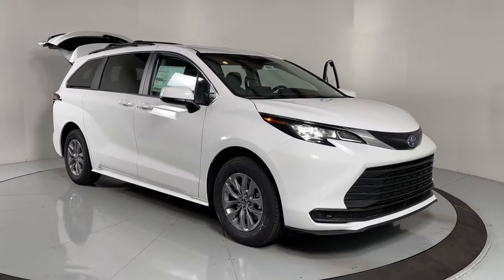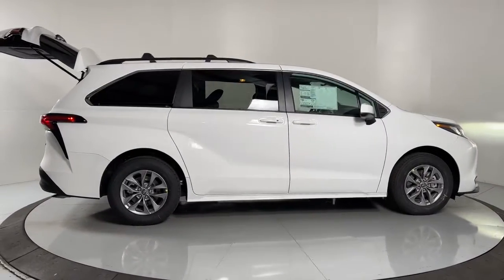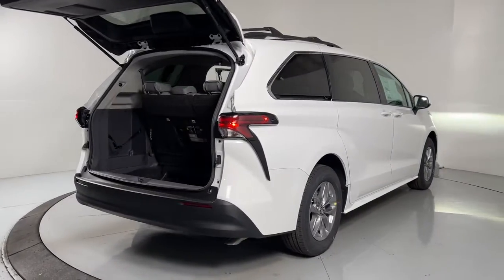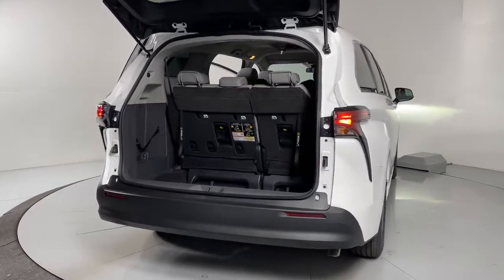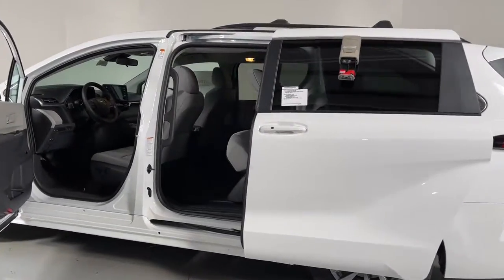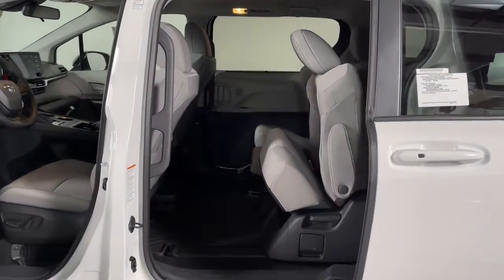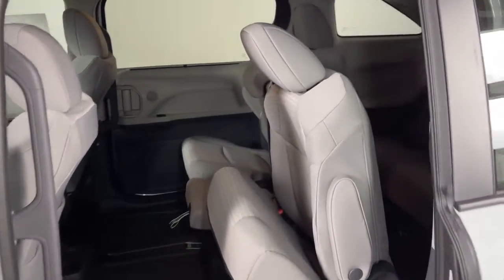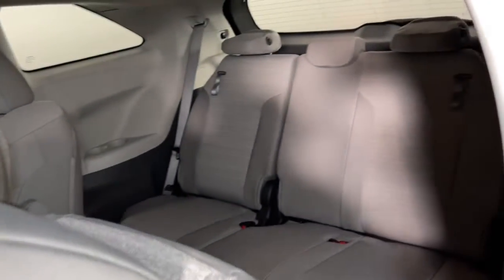2022 Toyota Sienna Prescott, Flagstaff, Phoenix, Bullhead City, Havasu, AZ T50451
White New 2022 Toyota Sienna available in Prescott, Arizona at Findlay Toyota Prescott. Servicing the Flagstaff, Phoenix, Bullhead City, Havasu, AZ area.

Welcome to Findlay Toyota in Prescott. All of our new Toyotas come with various equipment options including some of the most searched for options like Adaptive Cruise Control, Backup Camera, Bluetooth, Lane Departure Warning, Alloy Wheels, and much more. This specific Sienna is equipped with the following specific options:brbrbrFWD CVT 2.5L I4brbrRecent Arrival! 36/36 City/Highway MPG
Axle Ratio: TBA,17 Alloy Wheels,Front Bucket Seats,Fabric Seat Material,Radio: Audio System,Roof Rails,All Weather Floor Liners (TMS),Cross Bars (TMS),First Aid Kit (TMS),4-Wheel Disc Brakes,6 Speakers,Air Conditioning,Electronic Stability Control,Spoiler,Tachometer,3rd row seats: split-bench,ABS brakes,Alloy wheels,Auto-dimming door mirrors,Automatic temperature control,Brake assist,Bumpers: body-color,Delay-off headlights,Door auto-latch,Driver door bin,Driver vanity mirror,Dual front impact airbags,Dual front side impact airbags,Four wheel independent suspension,Front anti-roll bar,Front dual zone A/C,Front reading lights,Fully automatic headlights,Heated door mirrors,Illuminated entry,Knee airbag,Low tire pressure warning,Occupant sensing airbag,Outside temperature display,Overhead airbag,Overhead console,Panic alarm,Passenger door bin,Passenger seat mounted armrest,Passenger vanity mirror,Power door mirrors,Power driver seat,Power steering,Power windows,Radio data system,Rear air conditioning,Rear anti-roll bar,Rear reading lights,Rear seat center armrest,Rear side impact airbag,Rear window defroster,Rear window wiper,Reclining 3rd row seat,Remote keyless entry,Speed control,Speed-sensing steering,Split folding rear seat,Steering wheel mounted audio controls,Sun blinds,Telescoping steering wheel,Tilt steering wheel,Traction control,Trip computer,Turn signal indicator mirrors,Variably intermittent wipers,Front beverage holders,Lane Departure Warning System,Compass,Driver's Seat Mounted Armrest,AM/FM radio: SiriusXM,Exterior Parking Camera Rear,Auto High-beam Headlights,Emergency communication system: Safety Connect with 1-year trial,Apple CarPlay/Android Auto